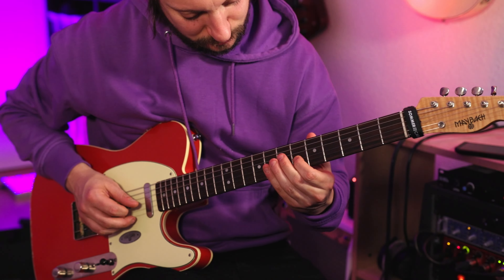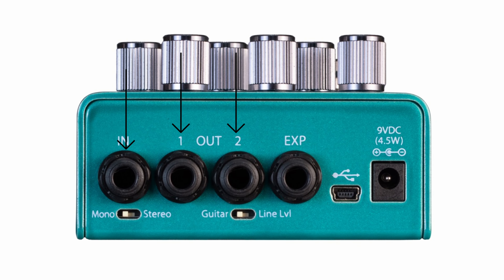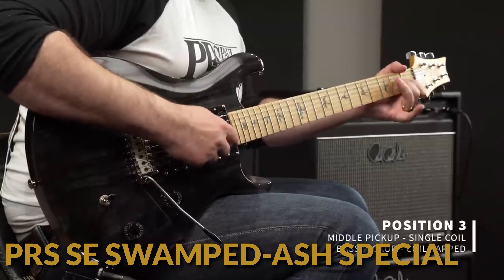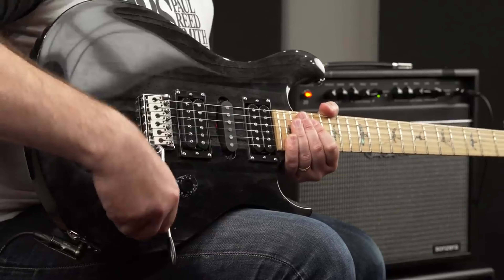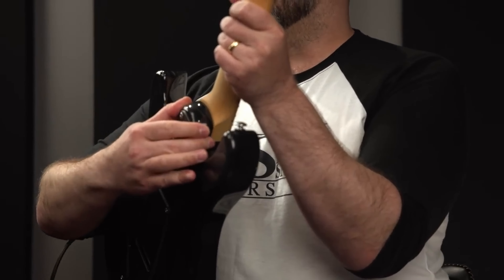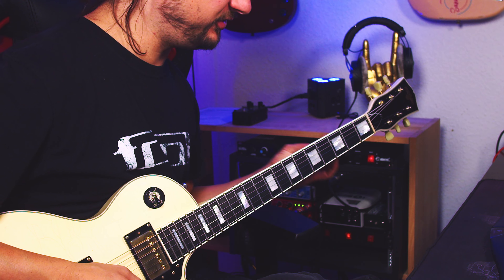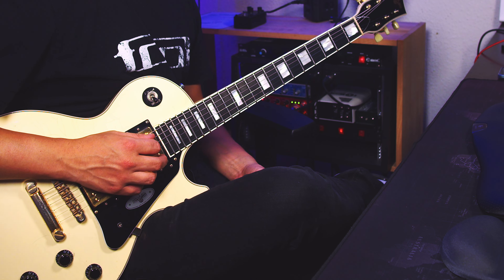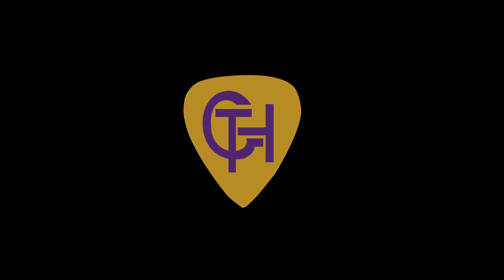That freaking pedal is massive - Gear of the week show Ep.14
This is Episode 14 of the Gear of the week show!
In this Episode i present you - as always - the hottest news out of the guitarworld

This week we have a variety of new products from @EventideAudio ,@fender , @walrusaudioeffects , @prsguitars and Meris

and on top there´s a cool Riff of the week for you!

Chapters:
00:00 Intro
00:19 Eventide Riptide
02:29 An Announcement
03:31 PRS SE Specials
05:52 Walrus Audio 384 MKII
06:27 Meris Mercury Modular
07:19 Fender Acoustics
07:55 Riff of the week